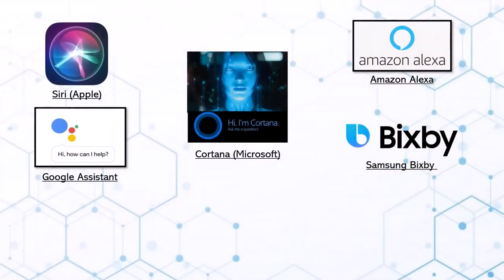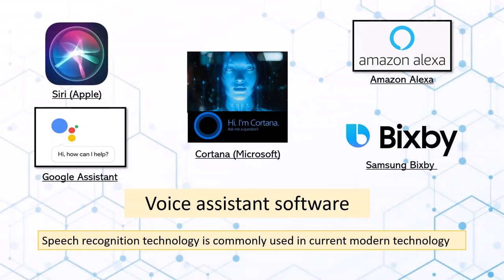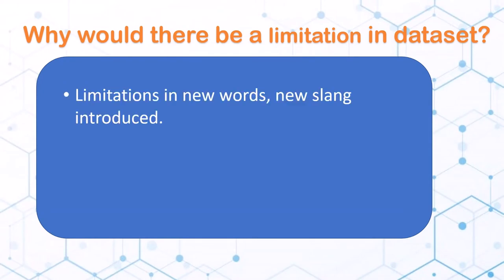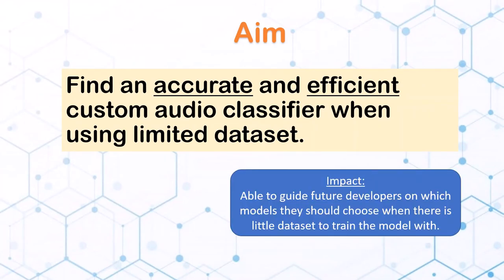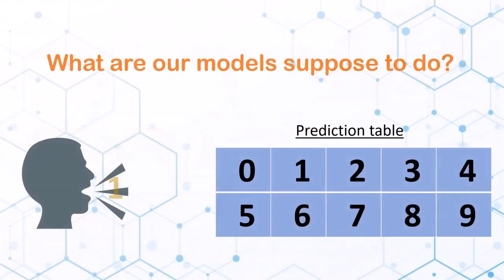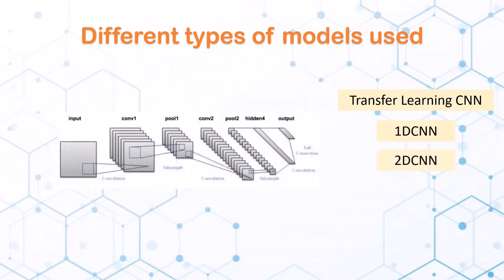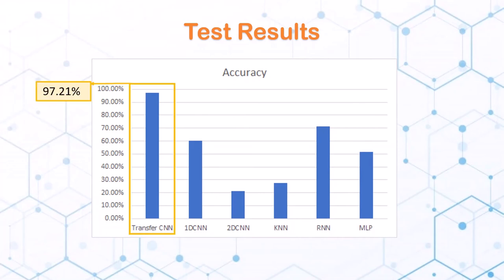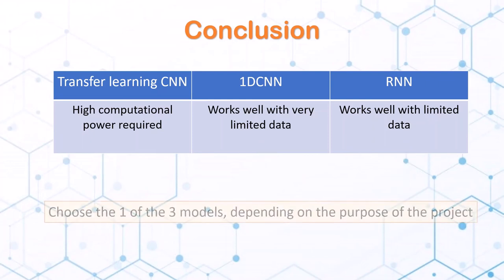Lightweight Custom Audio Classifier (Team 3244 2010 0016)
Teammates: Liu Tianyi, Voong Yu Xuan, Chew Khai Kiat, Adeline Wong Yu Fang, Evan Ang Jia-Jun, and Lim Yuan Zheng